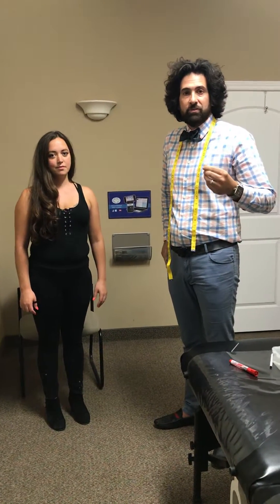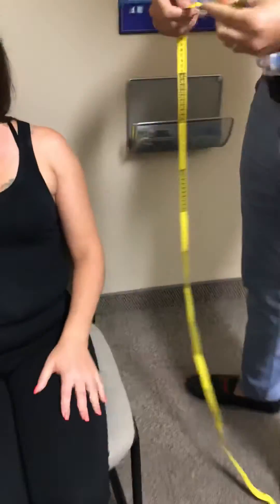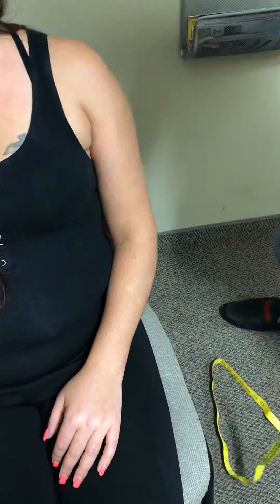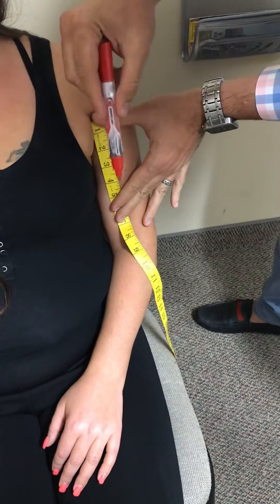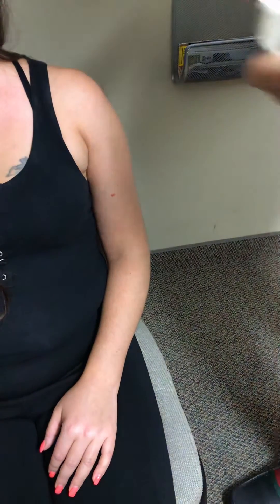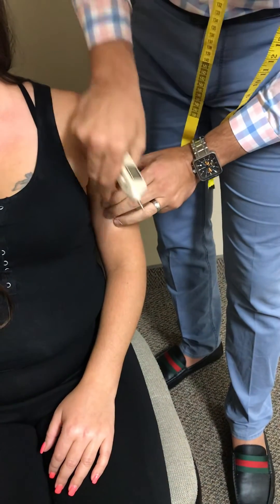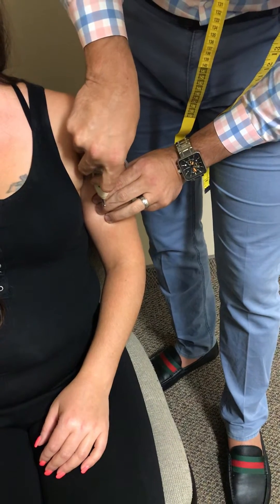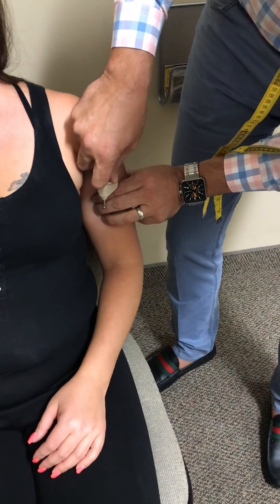Biceps Brachii Motor Point in 5’2” patient